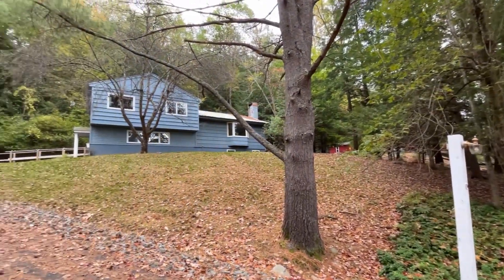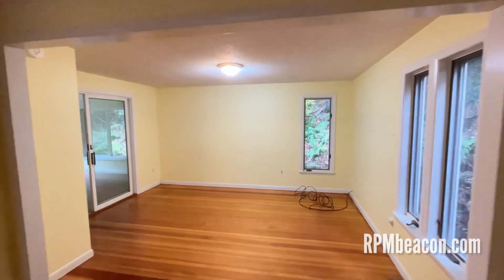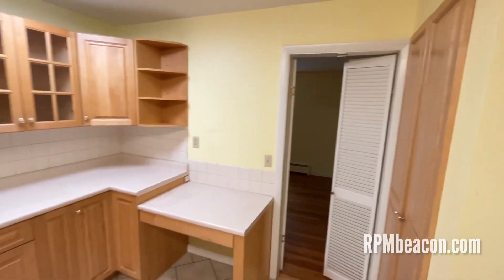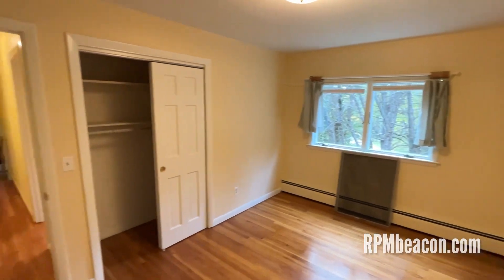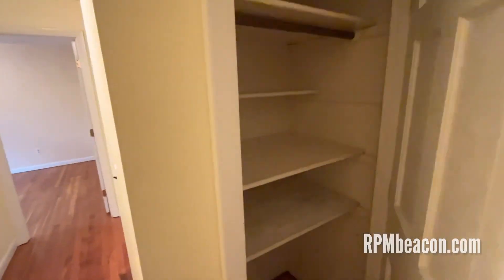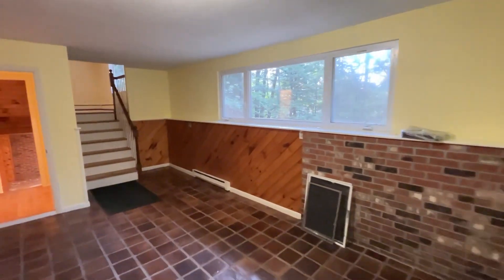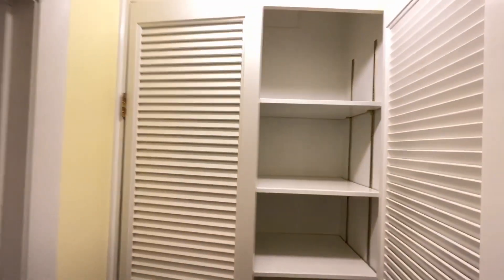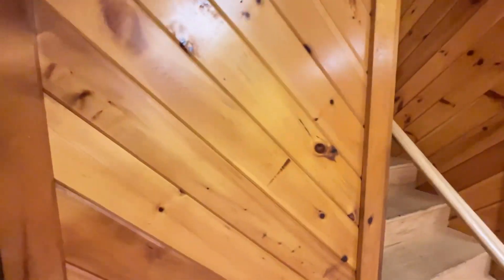Mid-Century 4 Bedroom Home for Rent in Hanover, NH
This Mid-Century 4 Bedroom Home is located just four minutes away from Dartmouth College and offers over 2,400 square feet of living space and a park-like lawn with mature trees and a winding driveway.